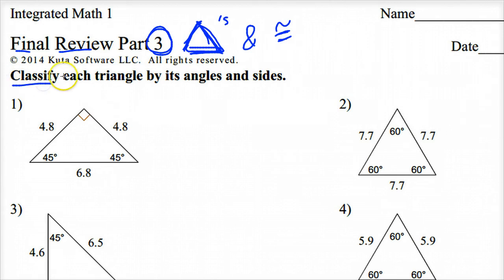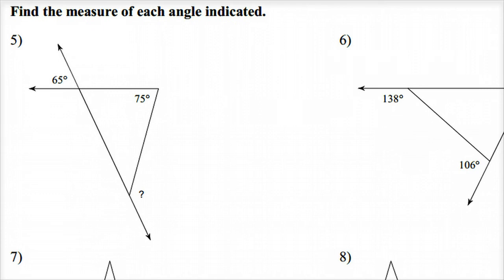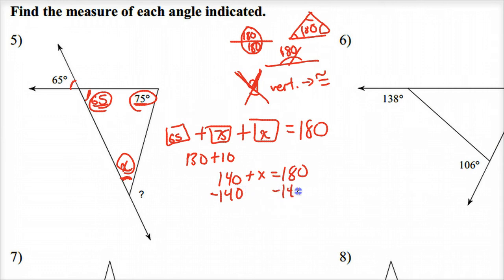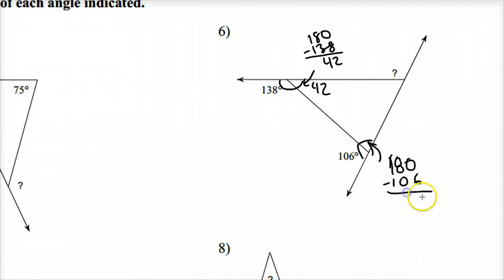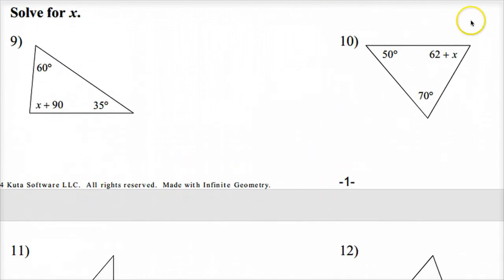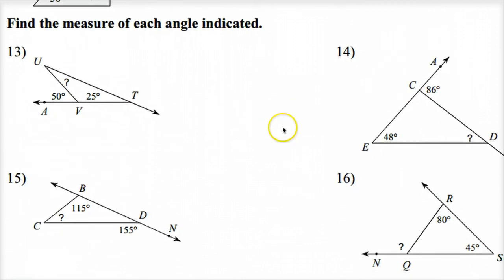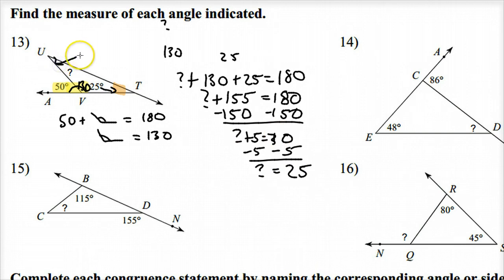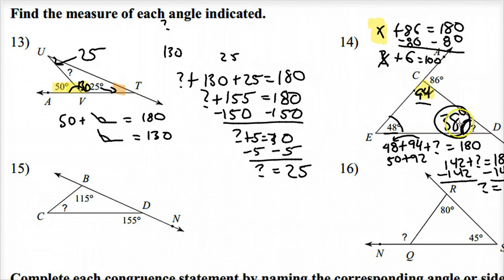Math 1 Final Review Part 3a